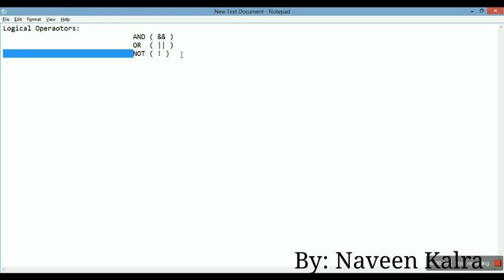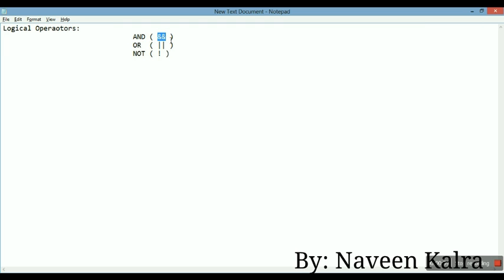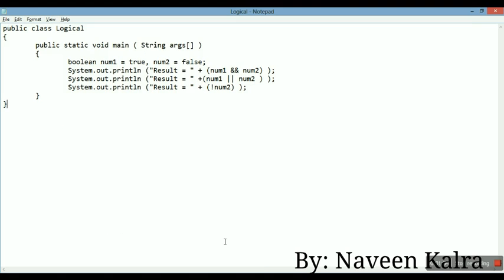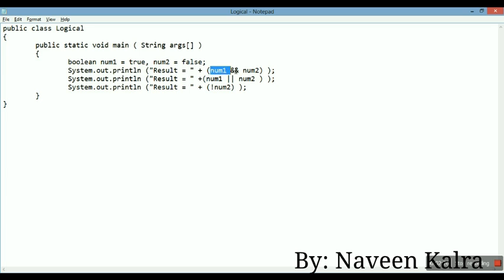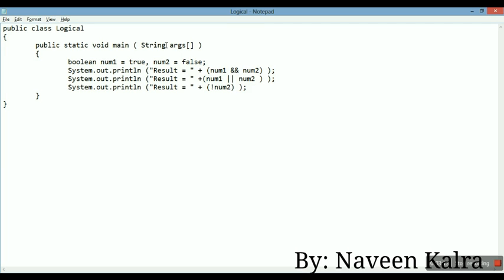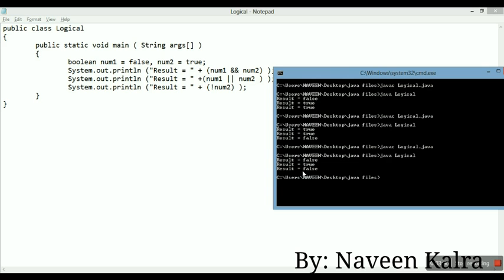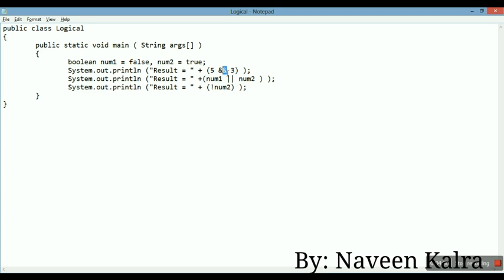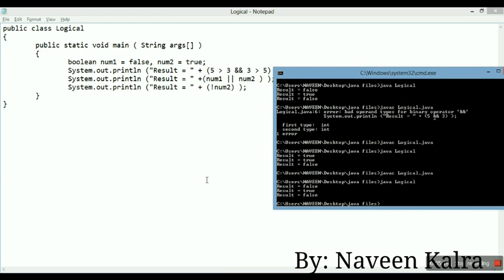12 Logical Operators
In this video, we have explained you about the logical operators in JAVA. There are several Logical operators we used while solving the real life problem. Different Logical Operators are: And, Or and Not Operator.

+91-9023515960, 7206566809